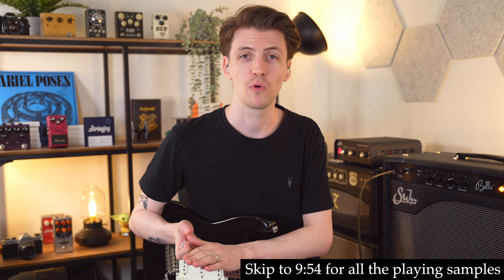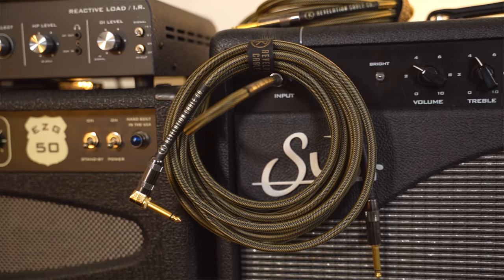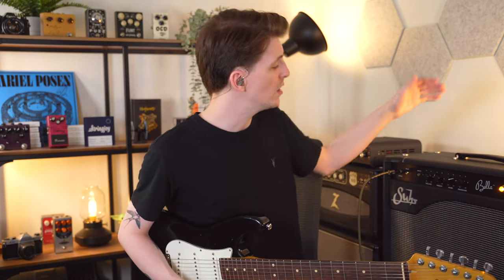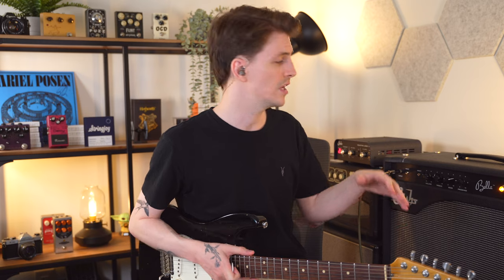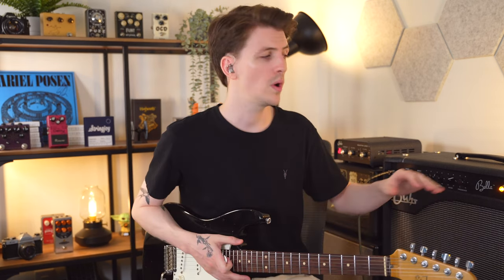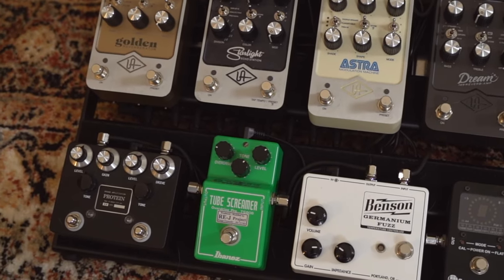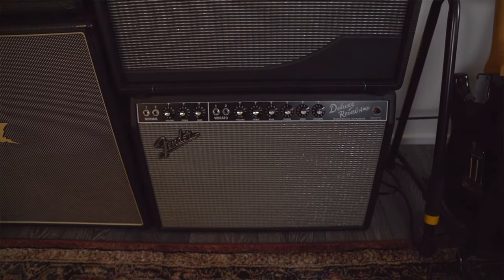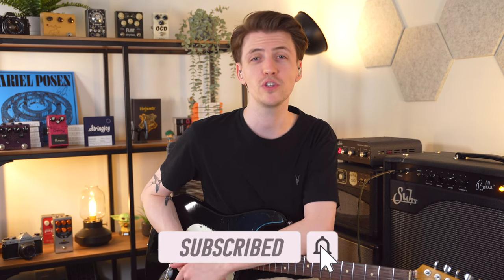I Found THE Amp (Incredible Fender & Dumble Tones!) - Suhr Bella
For years, I've been looking for the best guitar amp for Fender and Dumble tones -- and I think I've finally found it! The Suhr Bella is a modern amp that absolutely nails clean and overdriven guitar tones. This amp has a 3-way bright switch, 6db boost, 22/44 watt power switch, a buffered tube-powered effects loop, and a Celestion V-Type speaker. In this video, I'll go over all the features and tones you get with the Suhr Bella. Finally, towards the end of the video, I'll do a direct side-by-side comparison with all three of my amps: Suhr Bella vs Fender '65 Deluxe Reverb vs Dr. Z EZG-50

Chapters:
0:00 - Intro
0:53 - What's so special about the Suhr Bella?
1:16 - My signal chain
2:58 - Clean tone
3:34 - Amp features (knobs & switches)
7:00 - John Nathan Cordy's video
8:09 - My favorite amp settings
8:19 - The EQ section
9:11 - Speaker & back of the amp (effects loop)
9:54 - Clean & overdrive tones (Browne Protein)
11:50 - Fuzz tones (Protein & Benson Fuzz)
12:25 - Comparing all my amps
13:00 - Fender Deluxe vs Dr Z EZG-50 vs Suhr Bella
15:12 - Closing thoughts

Camera 1
Lens 1
Camera 2
Lens 2